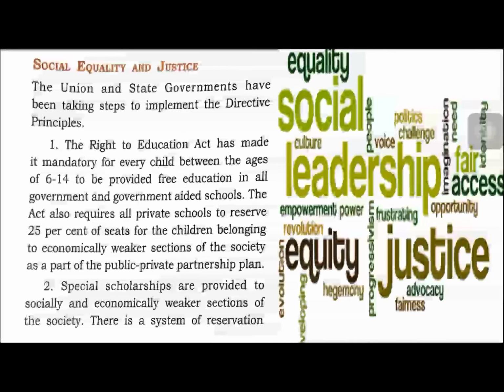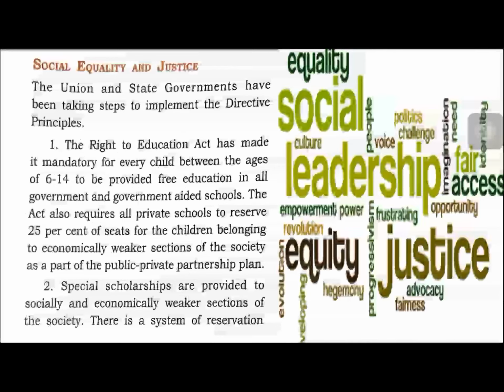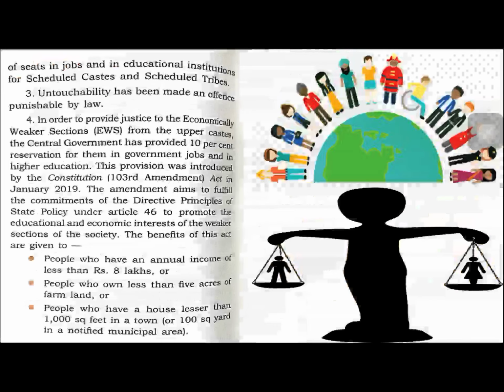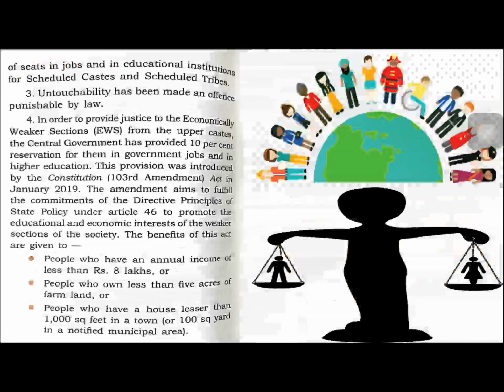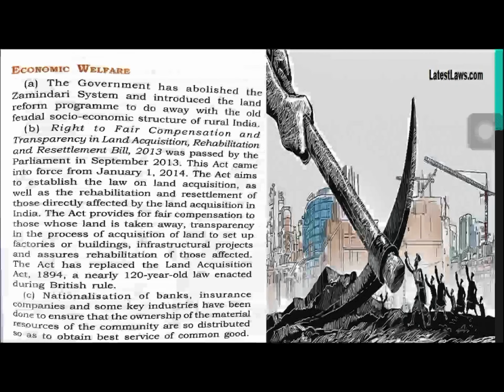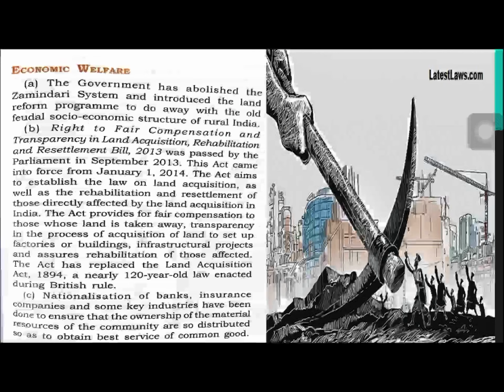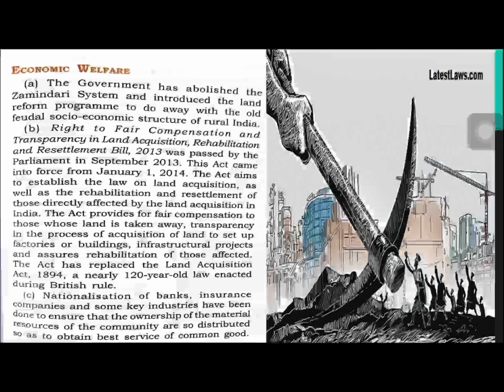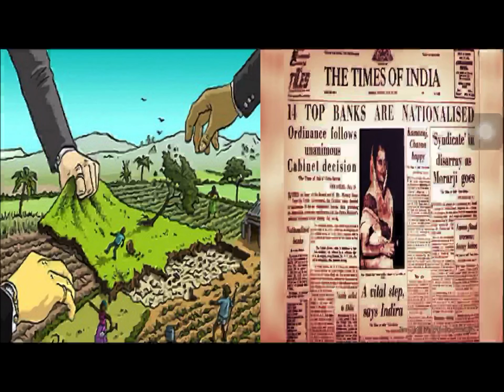Social Equality And Justice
Prepared by Mrs. Shalini Sharan